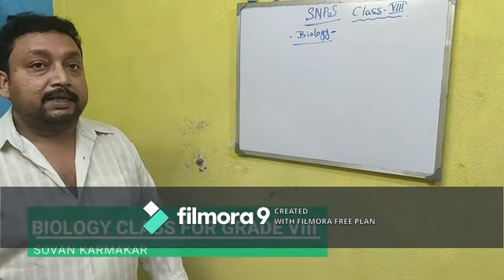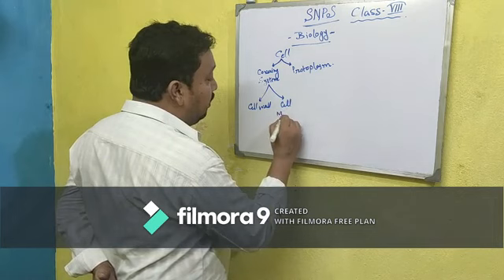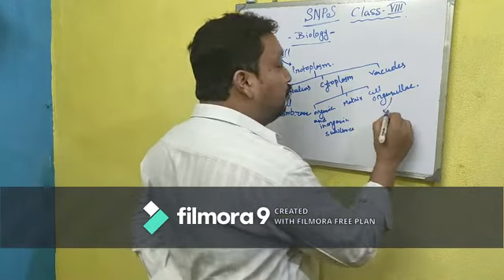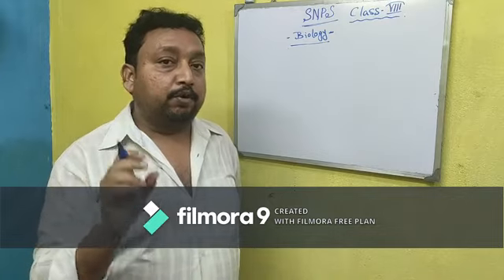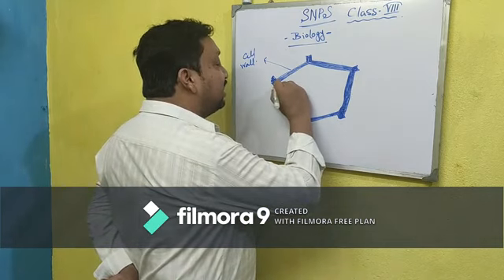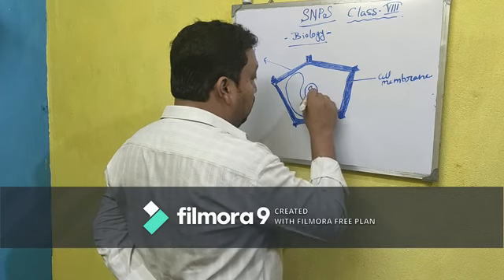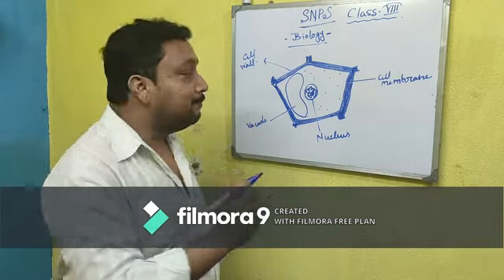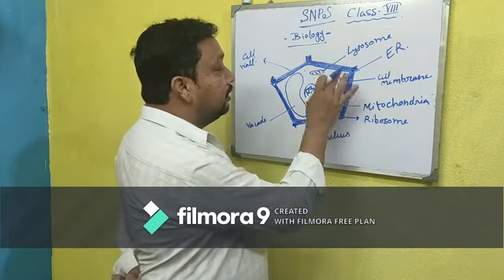lesson -1 (part-2) by sovan_karmakar sir